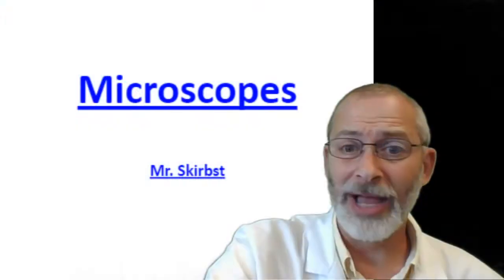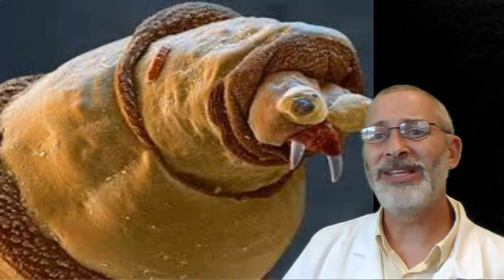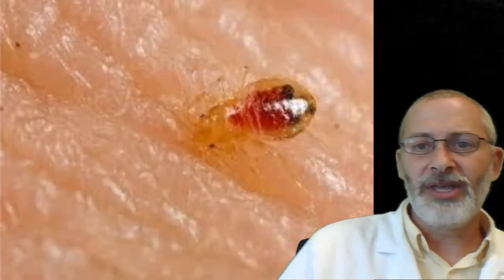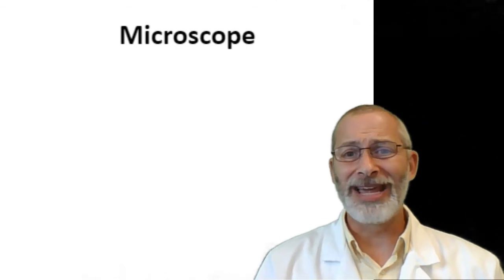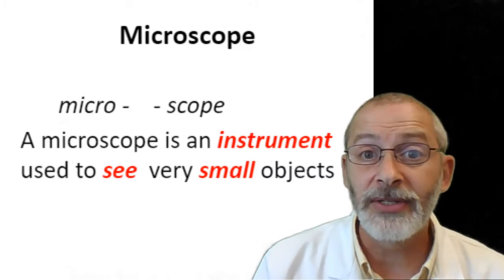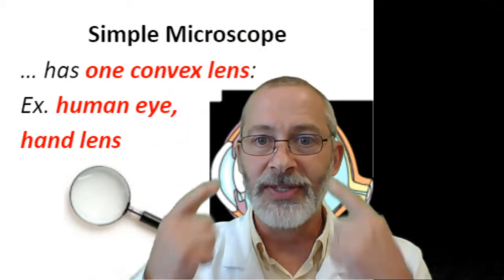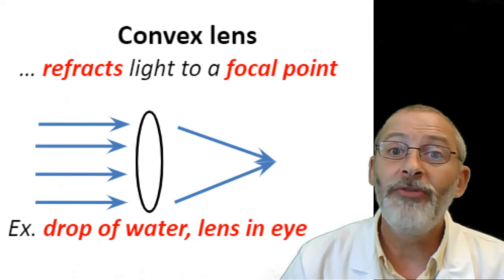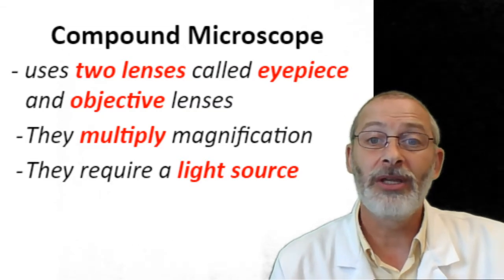01 7 Microscopes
Intro to microscopes